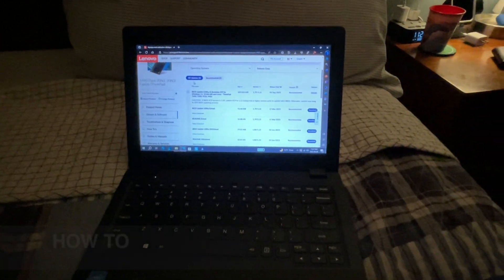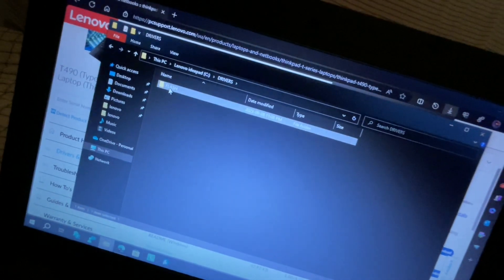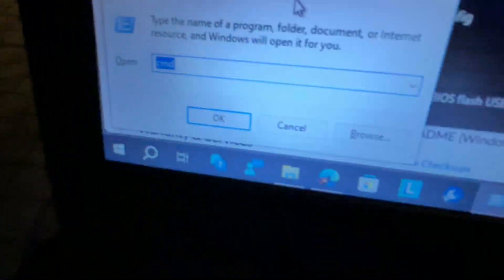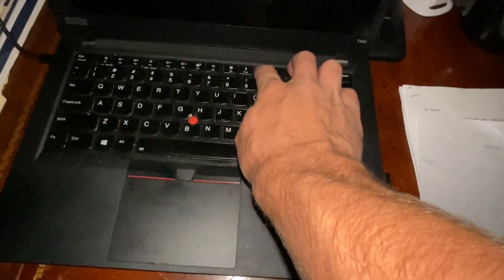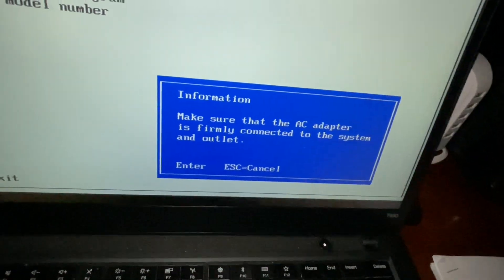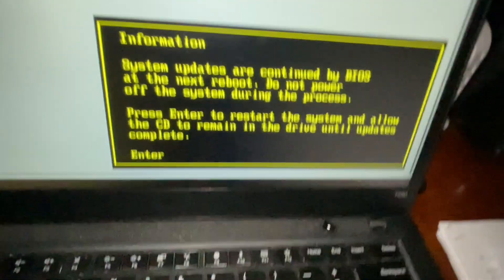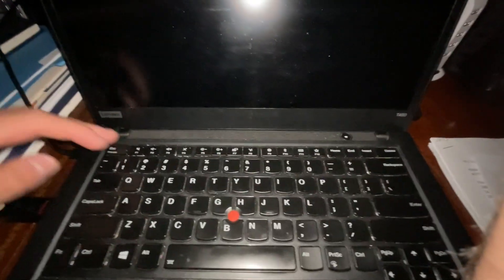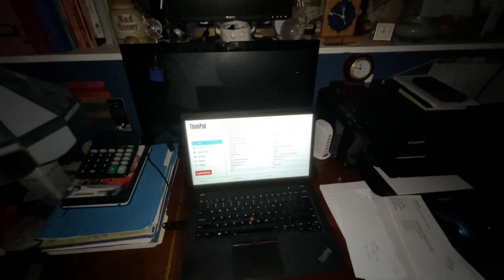Lenovo | T490 Thinkpad | BIOS Update | USB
This applies to IPM/Lenovo ThinkPads